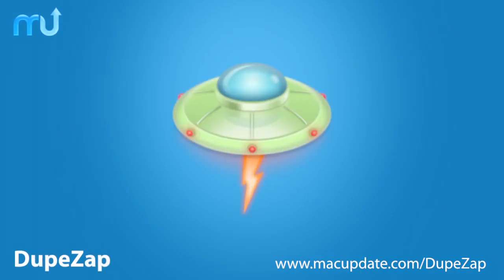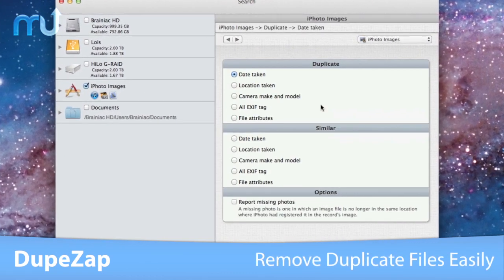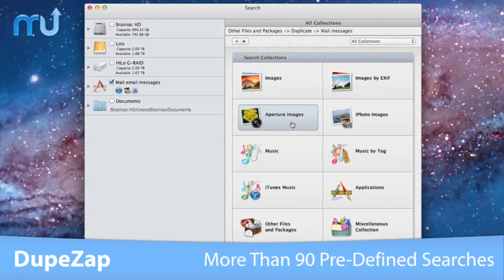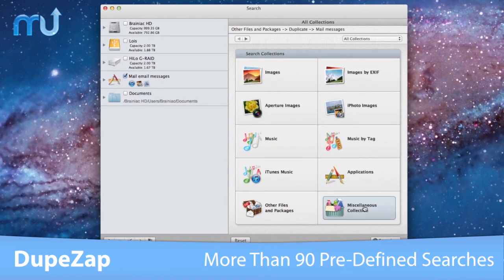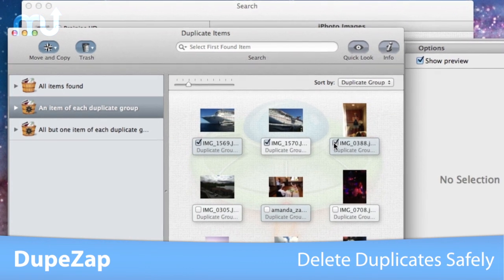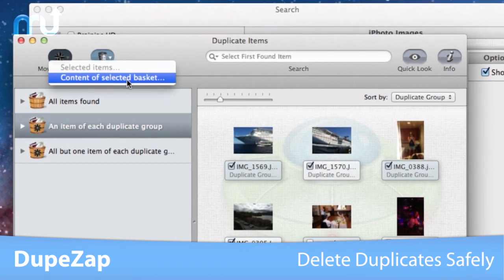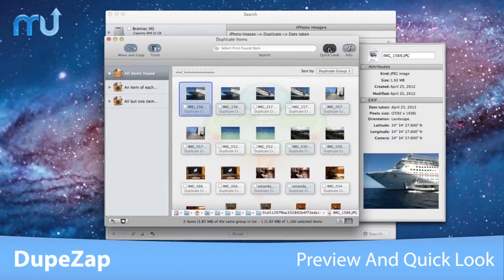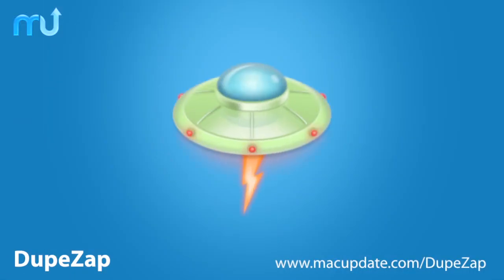DupeZap Plus Screencast - MacUpdate Promo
DupeZap Plus if full of new features such as the comparing only the representation data of the images, the priorities option which allows you to quickly choose the items to remove, the all-new grid view, and much much more. DupeZap can search for duplicate files and packages by content, file kind, time modified, time created and date/age.